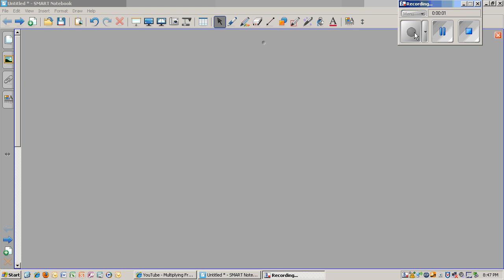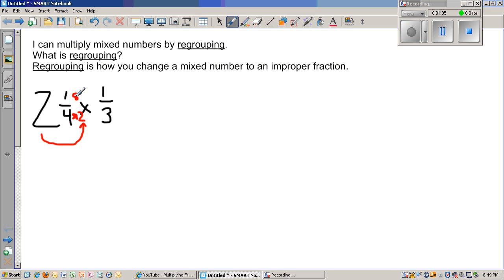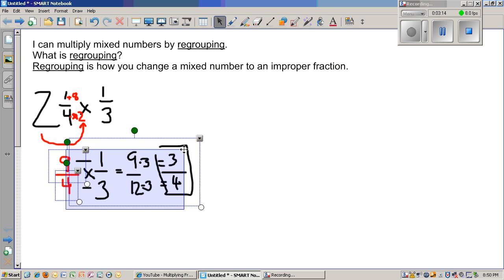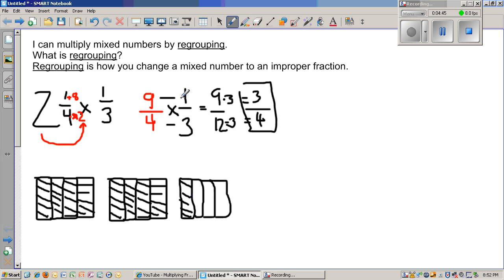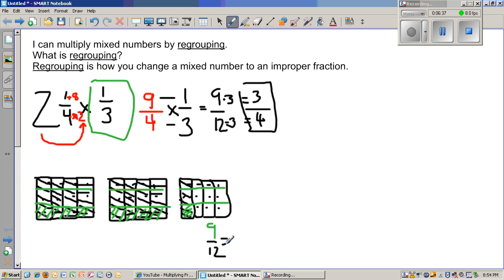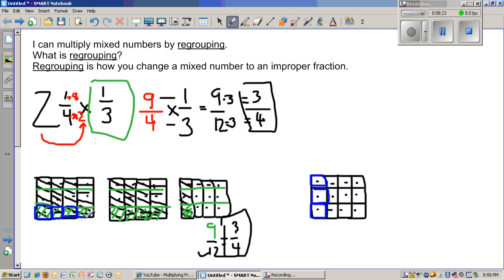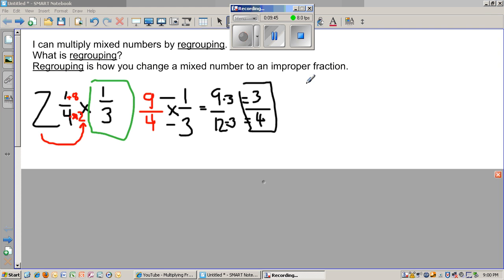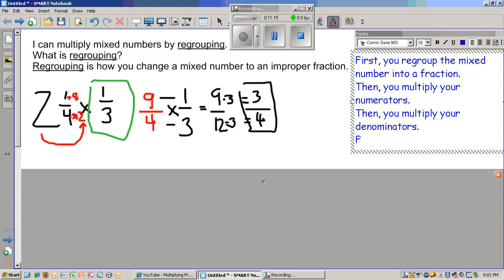Multiplying Mixed Numbers with Regrouping